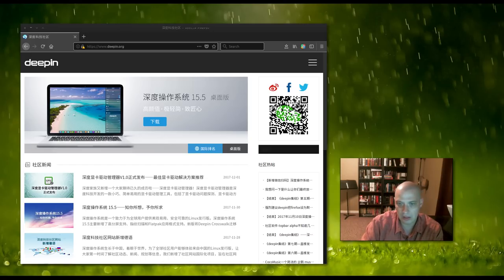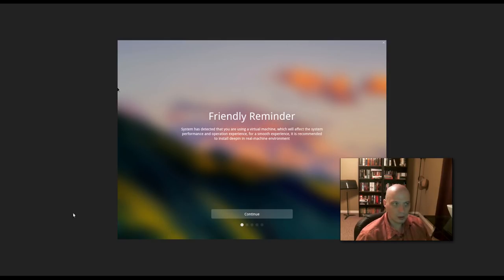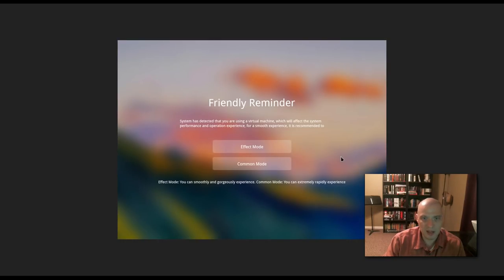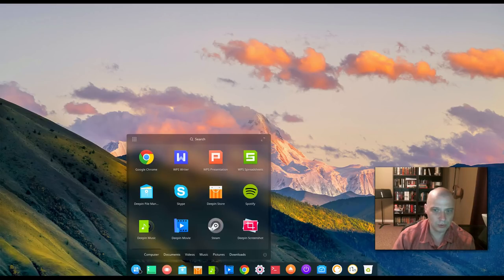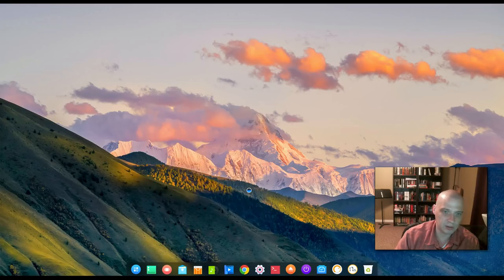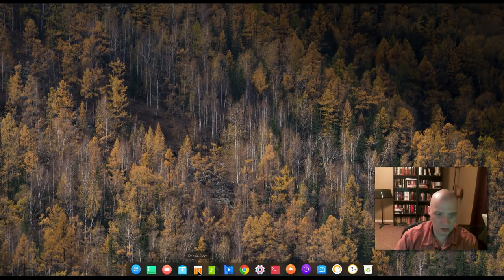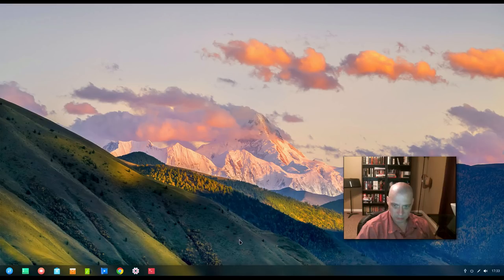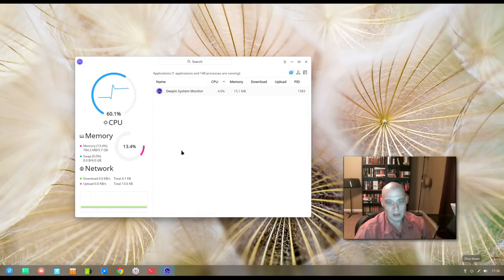Deepin 15.5 First Impression Install & Review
In this video, I'm going to install and review Deepin 15.5, a Debian-based Linux distro that uses it's own custom desktop environment.  Based out of China but aimed at being a global desktop operating system, Deepin is one of the most interesting and refreshing Linux distros I've had the pleasure to review.